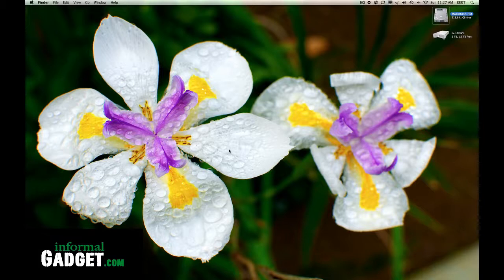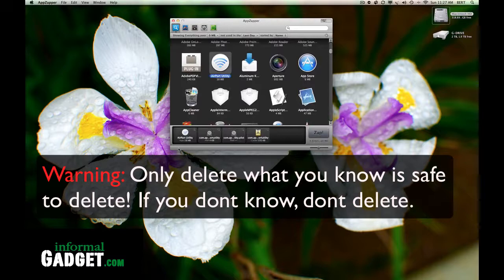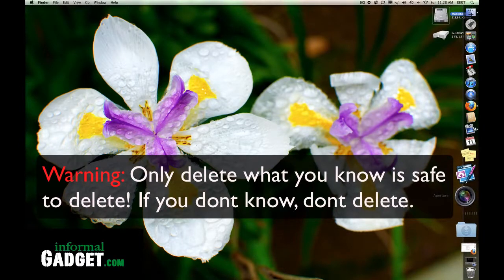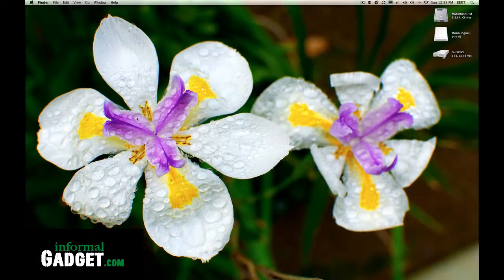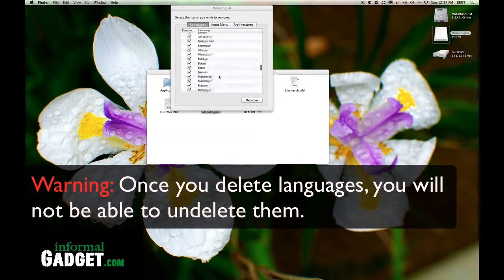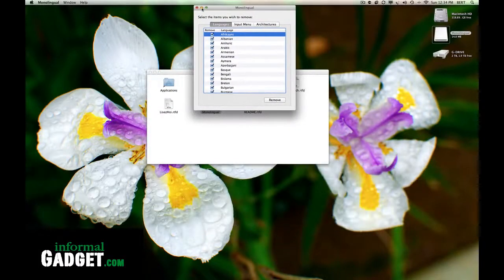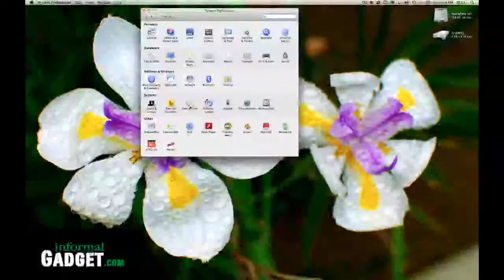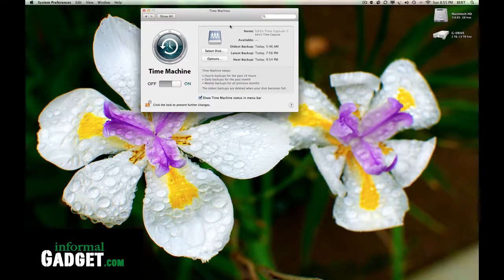How-to make your Apple Mac computer run Faster/smoother and more Secure in 6 easy steps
*How to clean out your Mac to make it run better!

6 easy steps to make your Mac run Faster and more Secure
Step 1: Get an external hard drive
Step 2: Delete everything off your computer that you don't use
Step 3: Move iTunes and Aperture files to your external hard drive
Step 4: Delete all unused languages using Monolingual
Step 5: Use Disk Utility to clean your hard drive
Step 6: Use FileVault and Time Machine